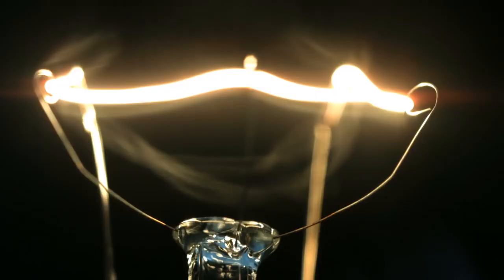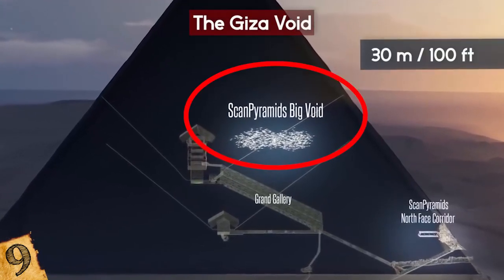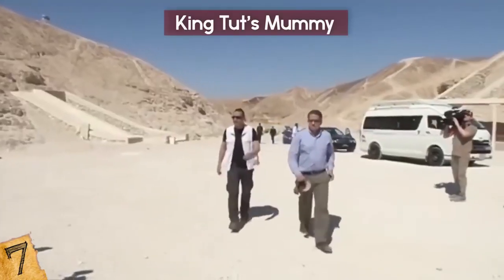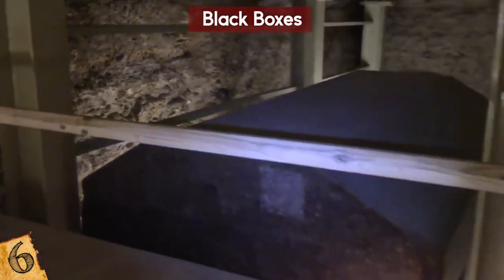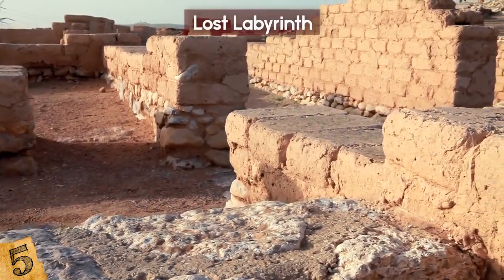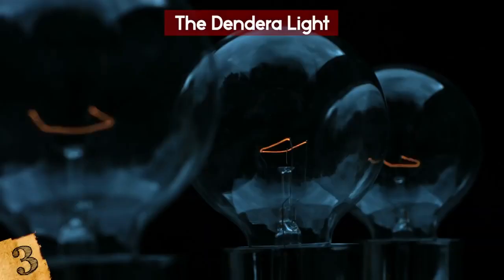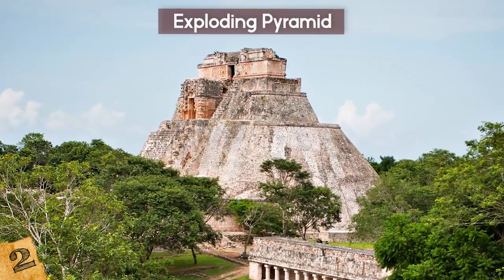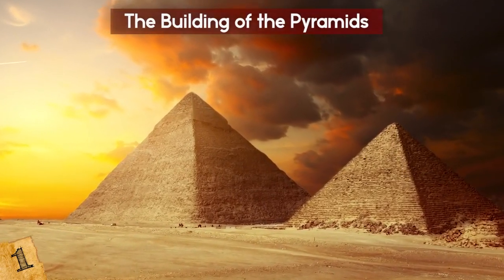Most MYSTERIOUS Discoveries Made In Egypt!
Watch full games and players highlights from:
 ~ NBA
 ~ Euroleague
 ~ Premiere League
 ~ La Liga
 ~ Bundesliga
 ~ Seria A
 ~ Champions League
 ~ Europa League